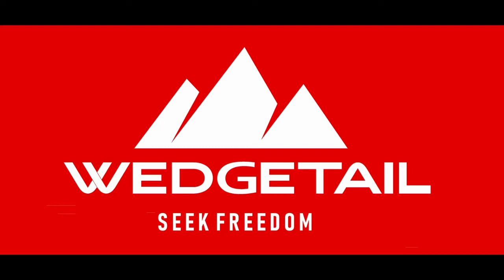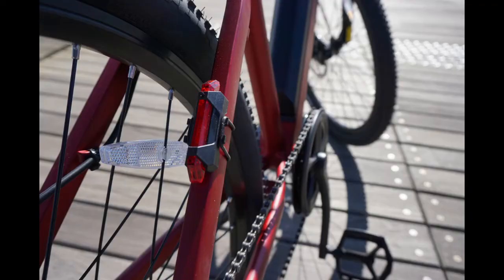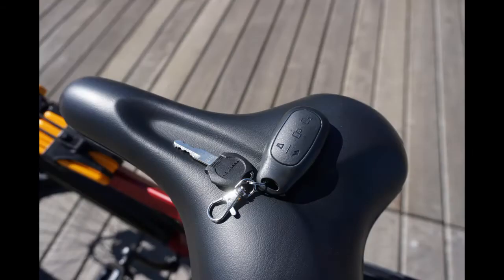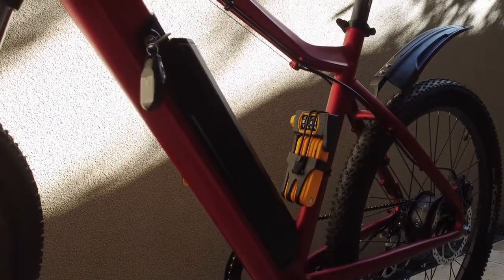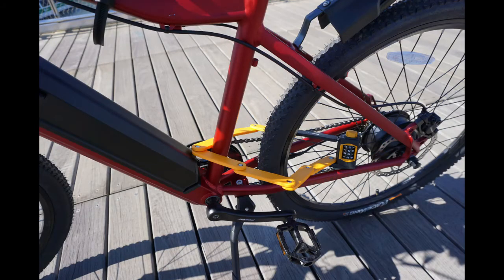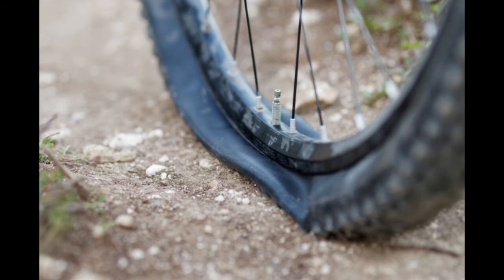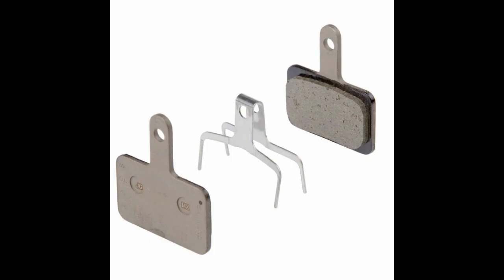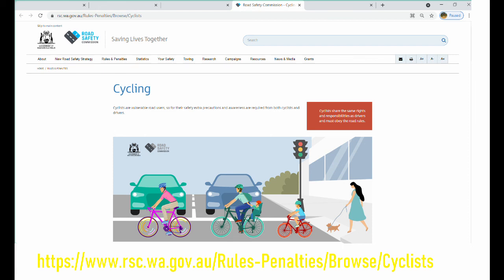Wedgetail Bike Induction Video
This video provides a quick bike overview to new customers.